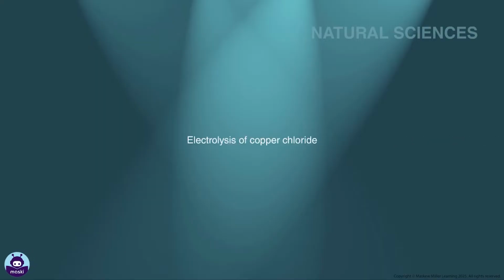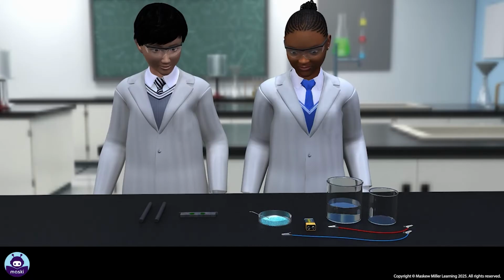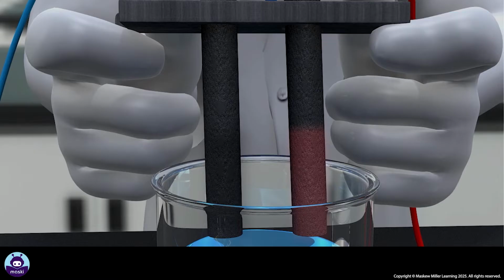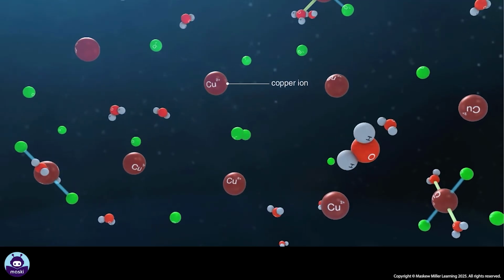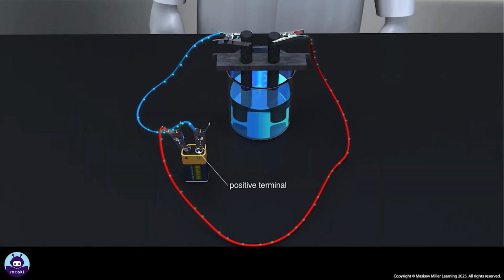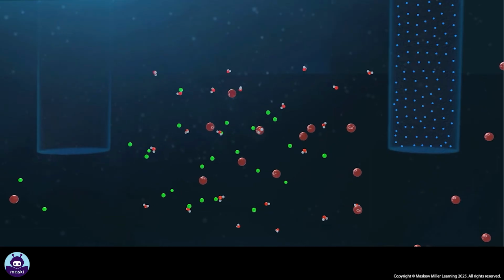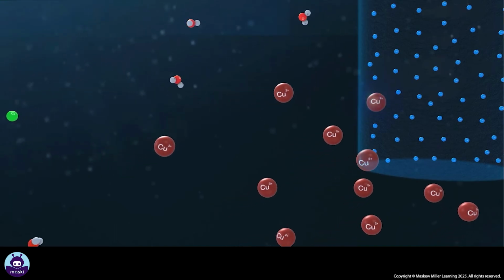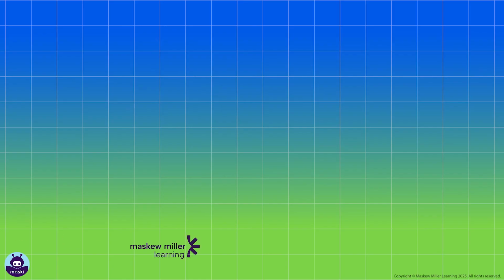[GRADE 8] Electrolysis of copper chloride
Electrolysis of copper chloride